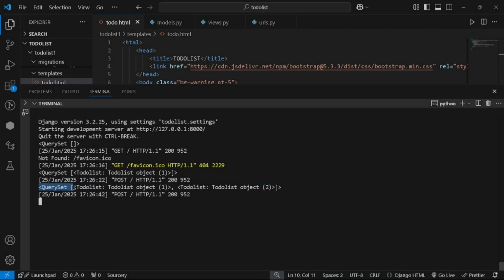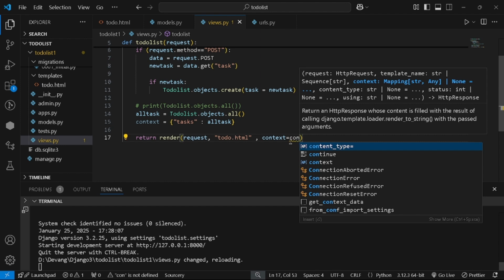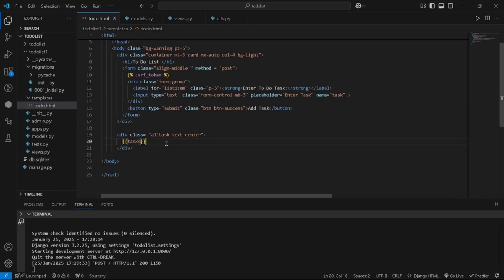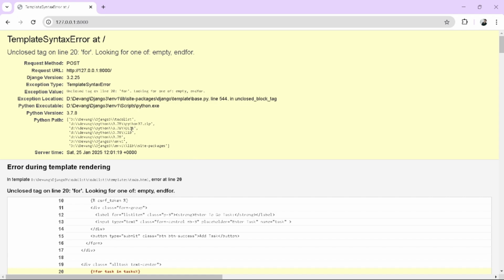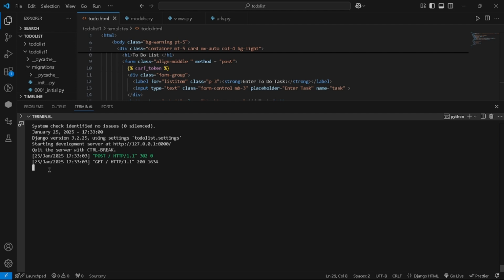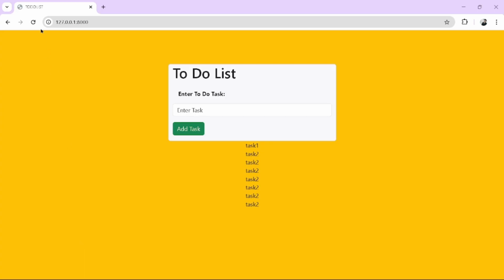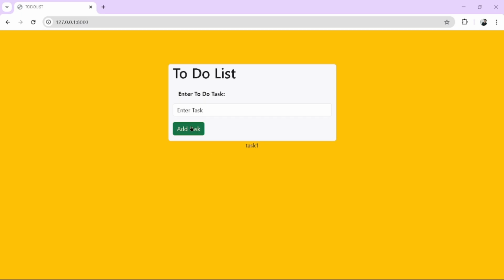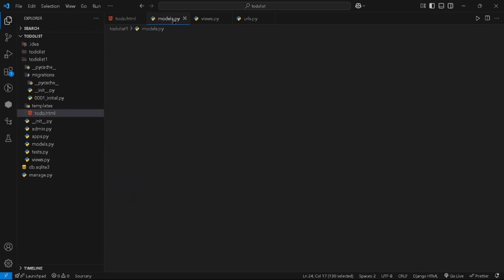To Do List using DJANGO (Beginner) | Python | Part 3 | Fetch Data from Database to Frontend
In this video (Part 3 of our Django To-Do List series), I’ll show you how to fetch data from the database and display it on the frontend. We’ll use Django’s ORM to query the database and pass data to our templates dynamically. By the end of this tutorial, you’ll be able to retrieve and showcase your task list in your web app.

🚀 Topics Covered:
✔️ Querying data from the database using Django ORM
✔️ Passing data to the frontend using views
✔️ Rendering dynamic content in Django templates
✔️ Best practices for structuring a Django project